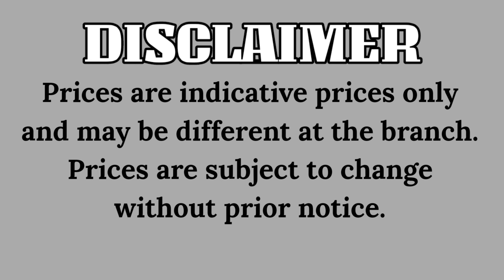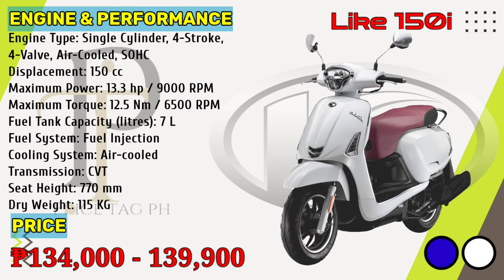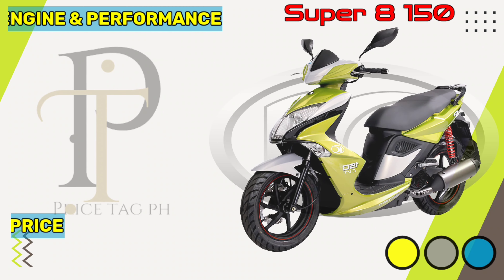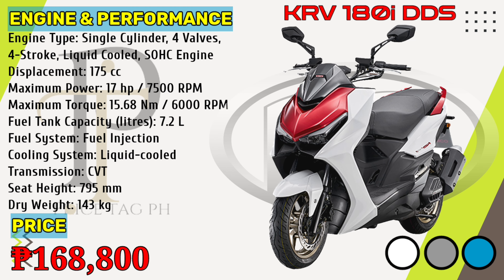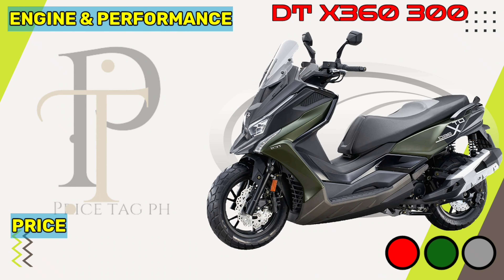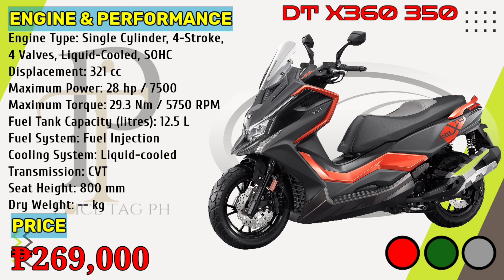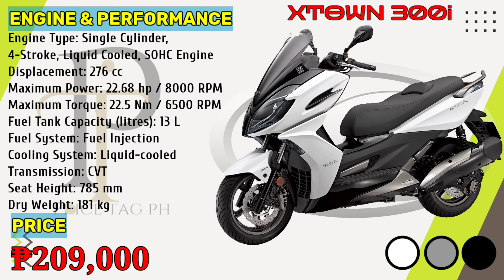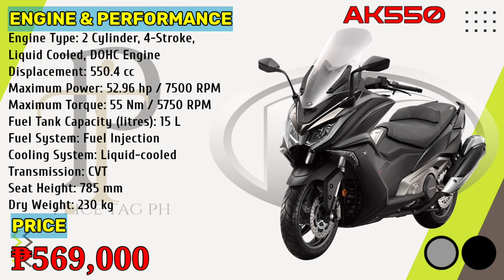Rolling into 2024: Discover the Latest Kymco Scooter Prices in the Philippinesthe 2024 Kymco Scooter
2024 Kymco Scooter Prices in the Philippines:

As of 2024, Kymco scooters offer a blend of sleek design, advanced technology, and reliable performance for urban commuting and leisure rides in the Philippines. With prices varying based on models and specifications, Kymco scooters cater to diverse preferences and budgets, making them accessible to a wide range of riders.

For the latest pricing details and models available in the Philippines, it's recommended to visit authorized Kymco dealerships or check their official website for up-to-date information on features, pricing, and promotions tailored to the Philippine market.